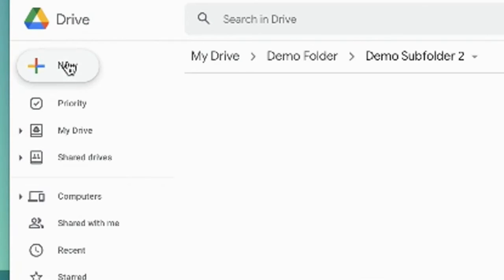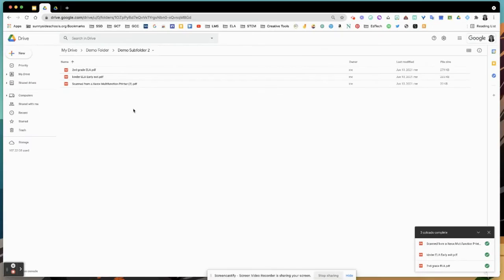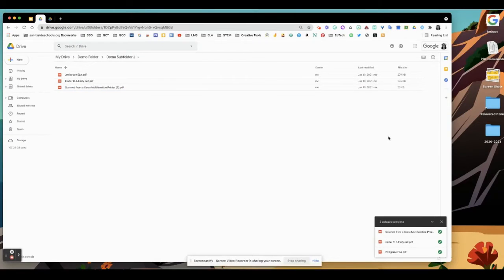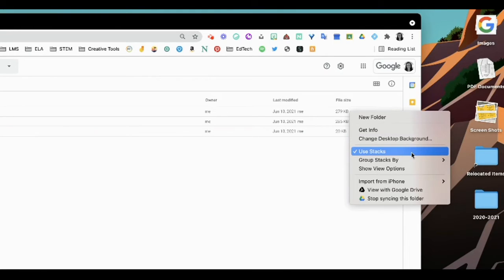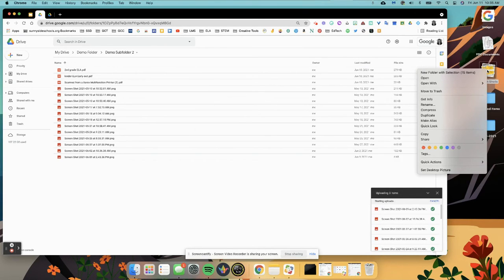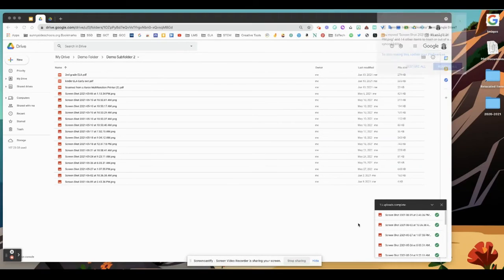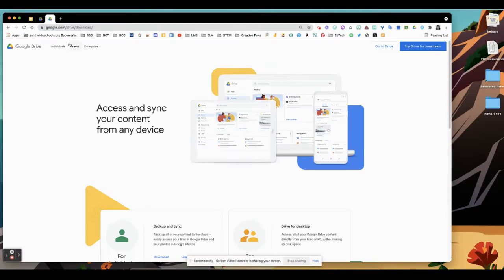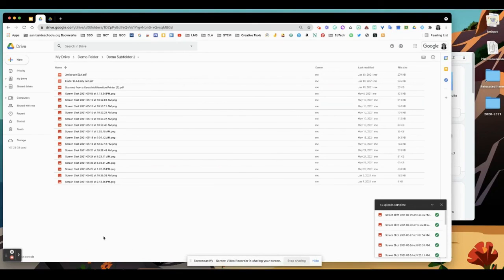Google Drive: Upload Files & Folders, Google Backup and Sync